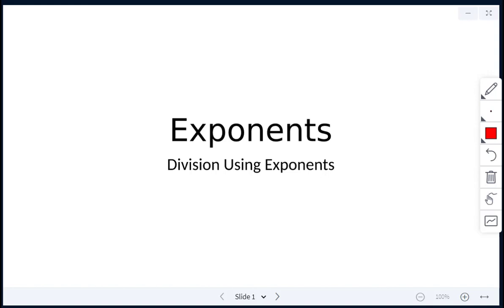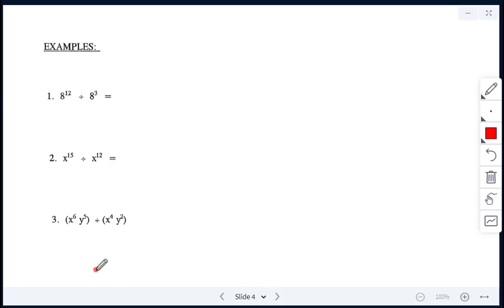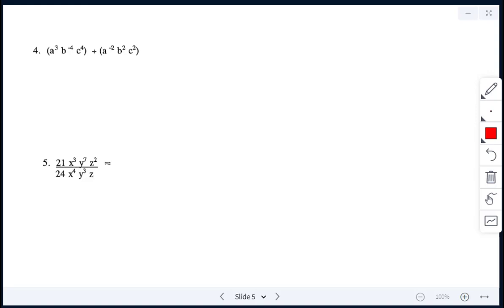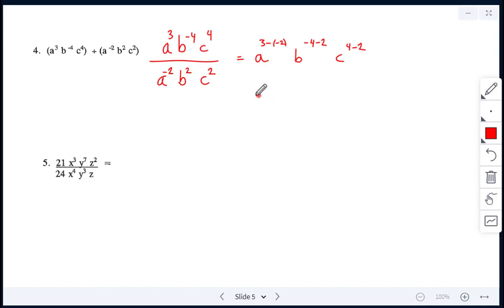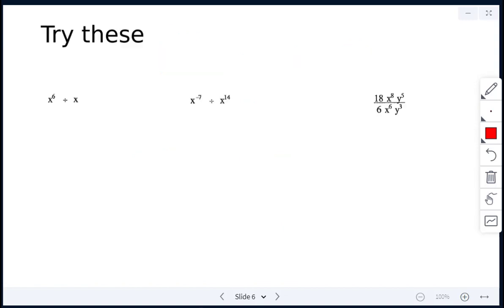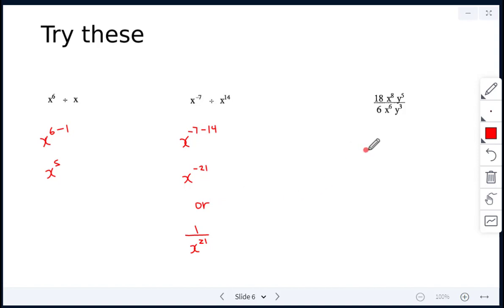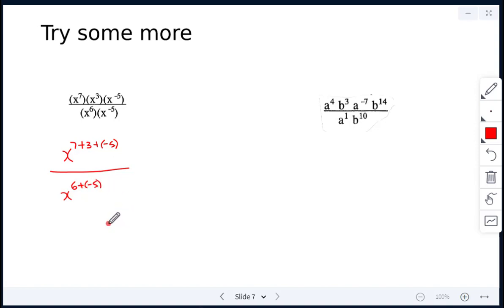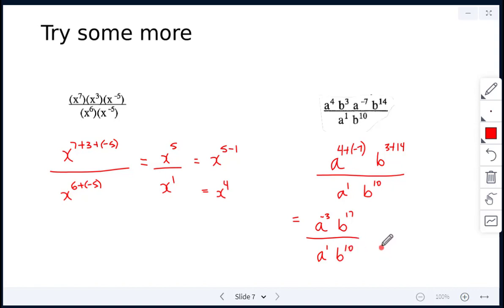Division Using Exponents